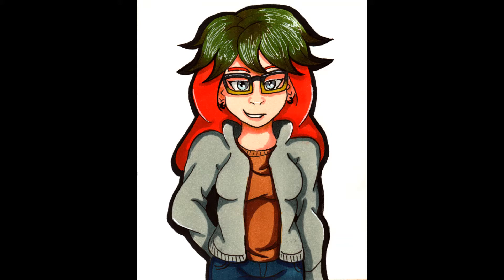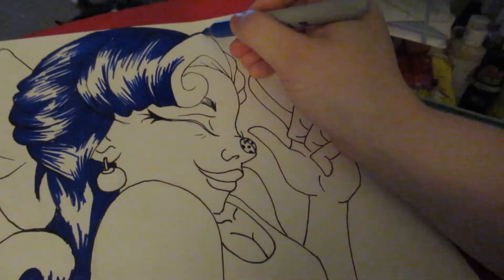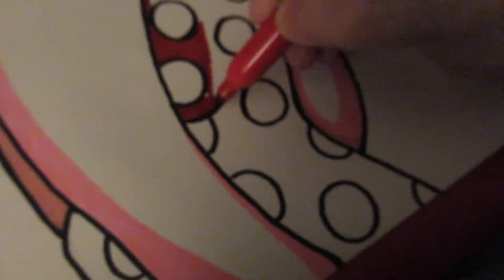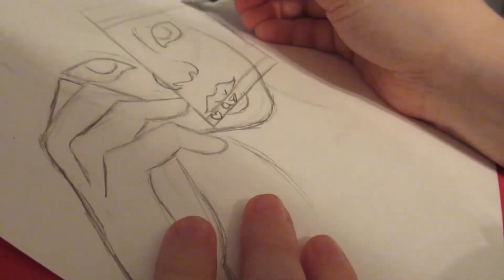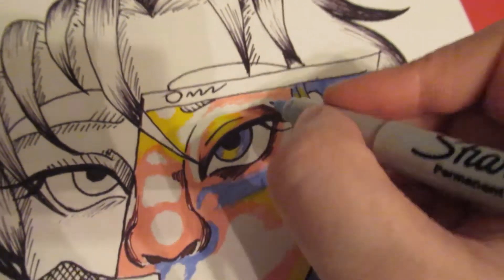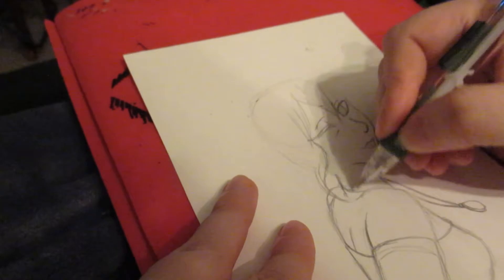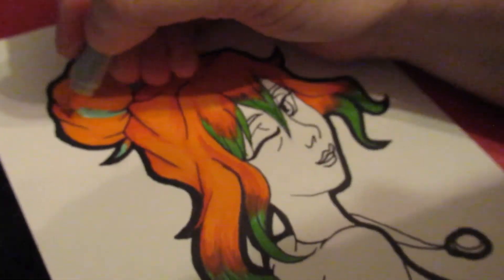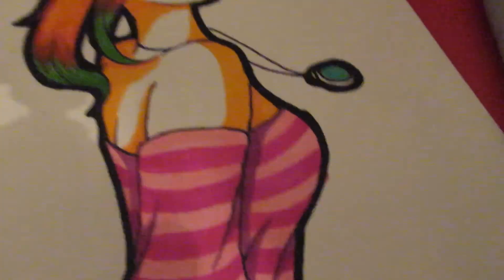Drawing Pics in my Style Sharpie Art